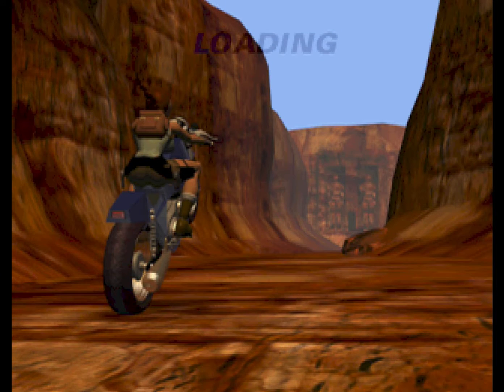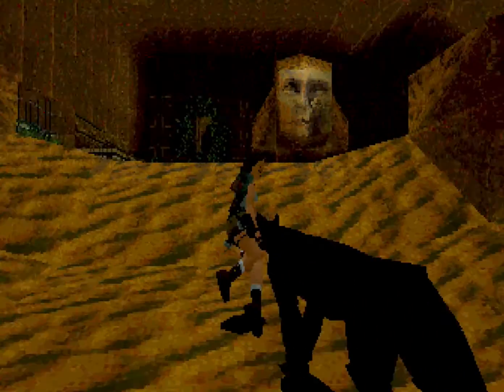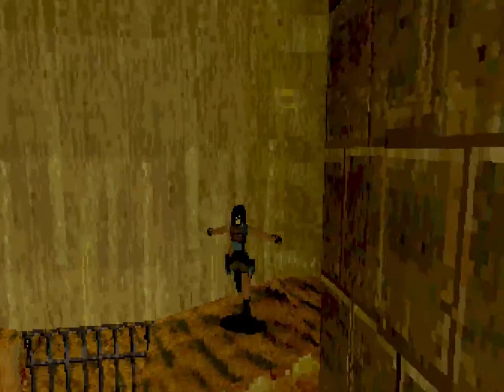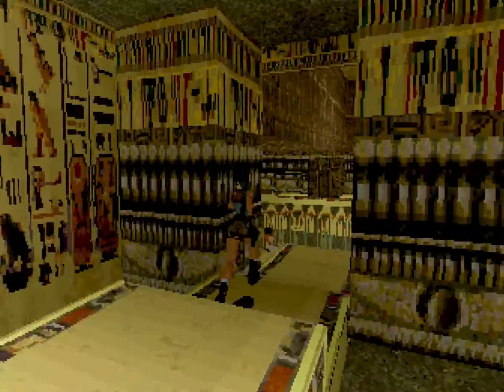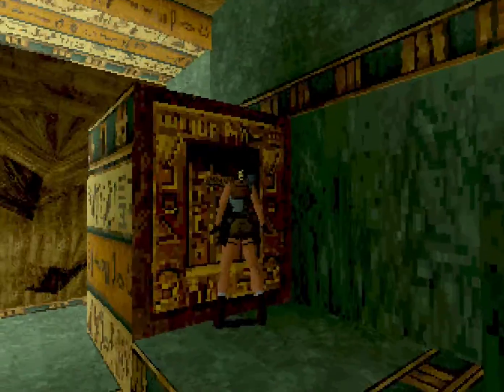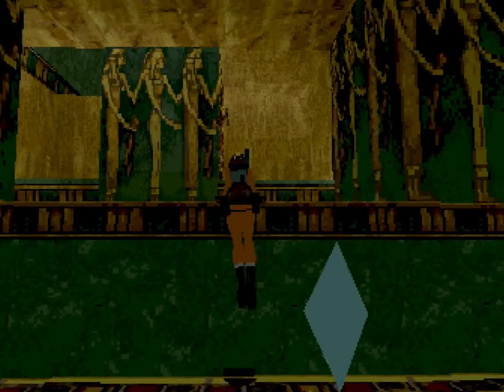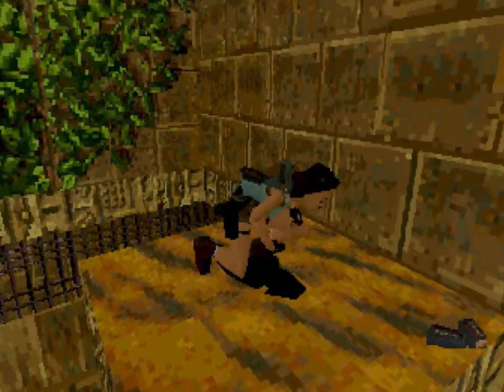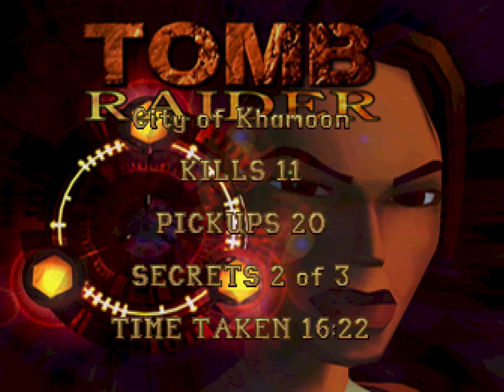Tomb Raider (Sega Saturn) - Guía en español - Ciudad de Khamoon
Guia completa del Tomb Raider de Sega Saturn en Full HD y 60fps. En este vídeo veremos el 10º nivel del juego: Ciudad de Khamoon.

-- Puntos clave --
02:03 - 02:05 Botiquín pequeño
02:09 - 02:11 Munición de Magnum
03:14 - 03:16 Botiquín pequeño
03:20 - 03:22 Munición de Magnum
04:05 - 04:07 Munición de escopeta
04:51 - 04:53 Munición de escopeta
04:58 - 05:00 Llave zafiro
05:44 - 05:46 Botiquín pequeño
06:41 - 06:57 Secreto 1 (Botiquín grande, munición de Magnum)
11:34 - 11:36 Munición de Magnum
11:49 - 11:51 Botiquín pequeño
12:08 - 12:10 Munición de Magnum
12:11 - 12:30 Secreto 2 (Munición de UZI)
12:59 - 13:01 Munición de Magnum
14:14 - 14:16 Botiquín grande
14:32 - 15:00 Secreto 3 (Munición de escopeta)
15:22 - 15:24 Botiquín pequeño
16:26 - 16:28 Llave zafiro
16:50 - 16:52 Munición de Magnum

Total objetos:
7x Munición de Magnum
5x Botiquín pequeño
3x Munición de escopeta
2x Botiquín grande
2x Llave zafiro
1x Munición de UZI